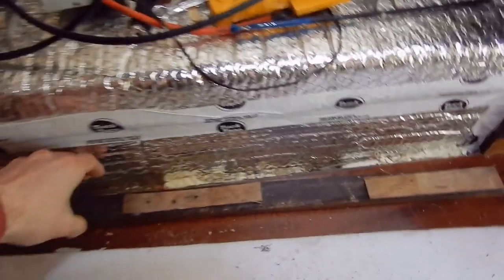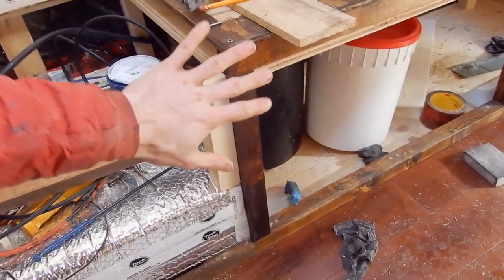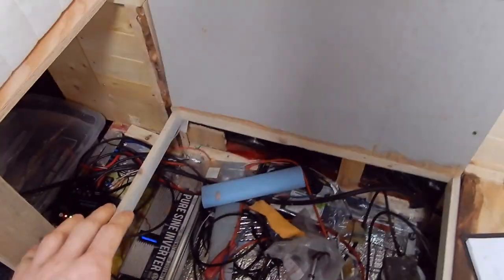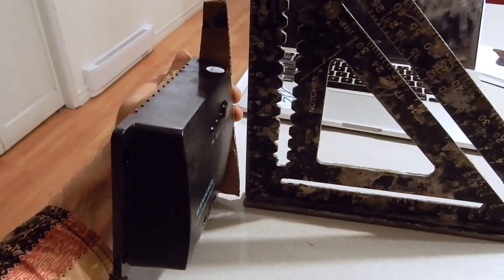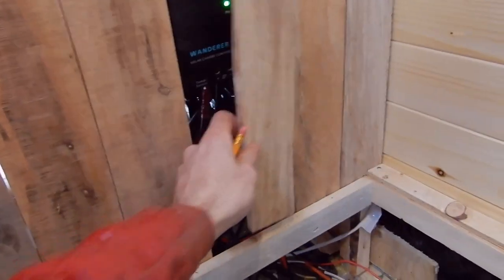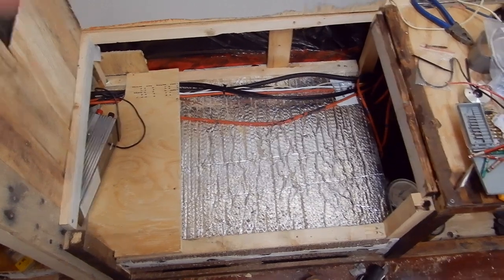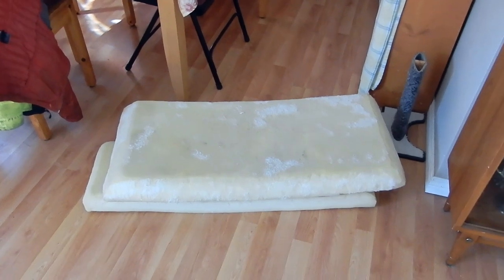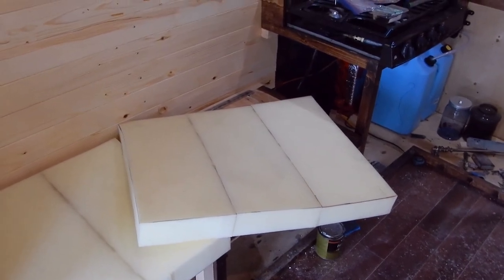Finishing the Couch ~ Van Build E017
I connect the existing bench seat to the bed framing and finally mount my solar charge controller.